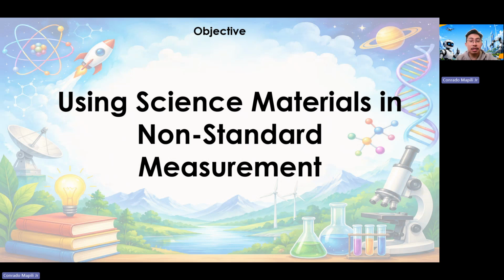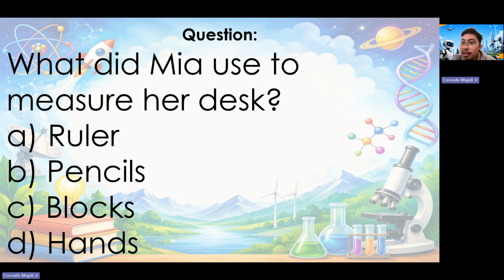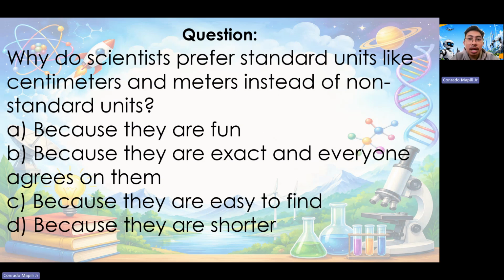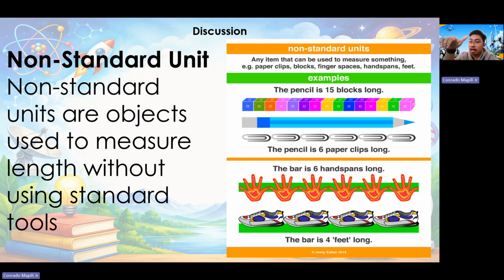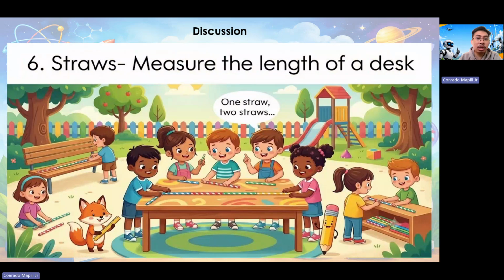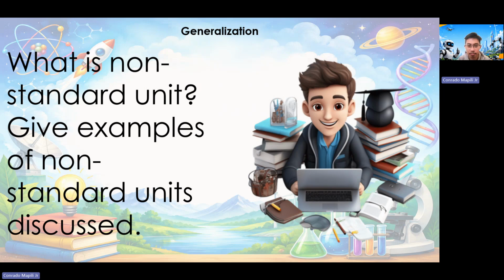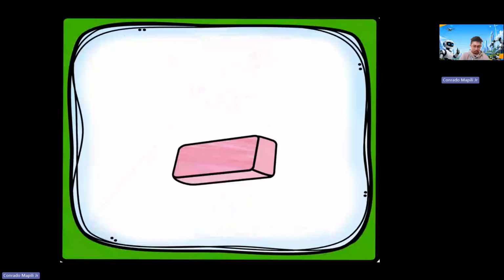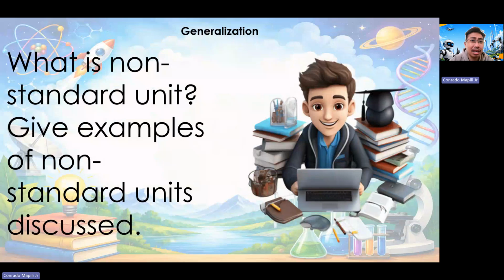Science 3 Term 1 Week 3 Day 5 (Non Standard Unit of Measurement) Recorded Lesson